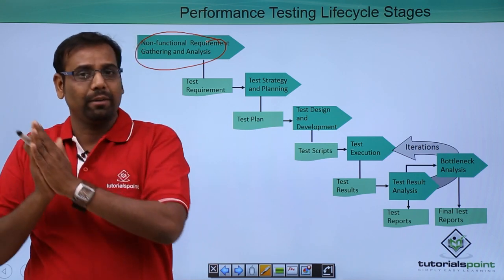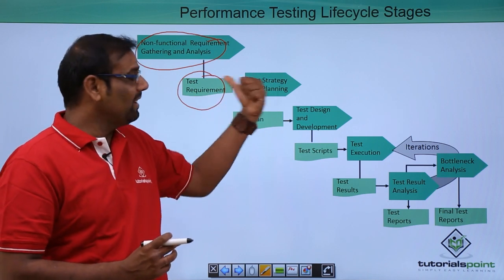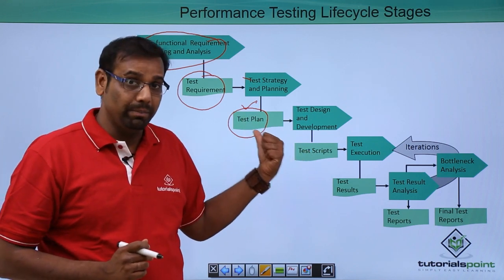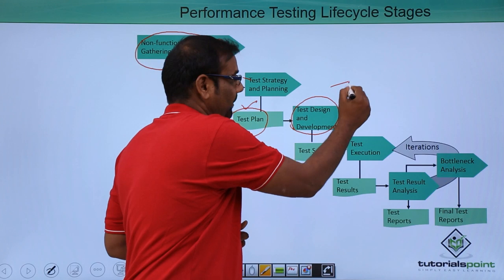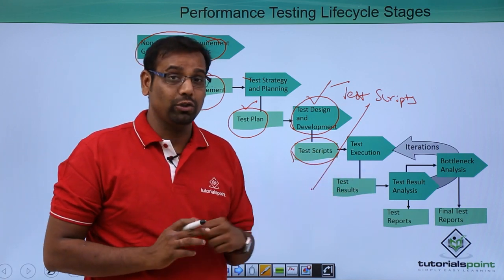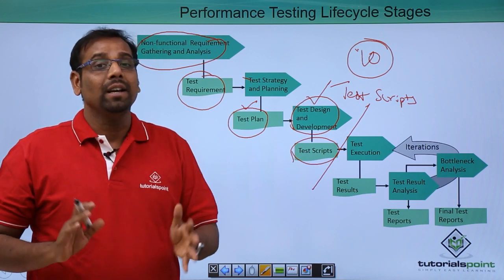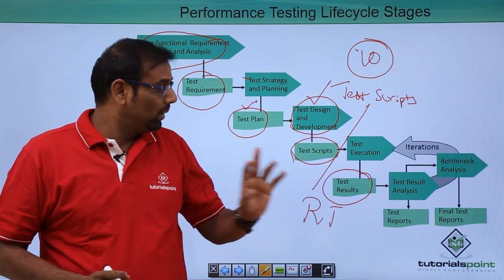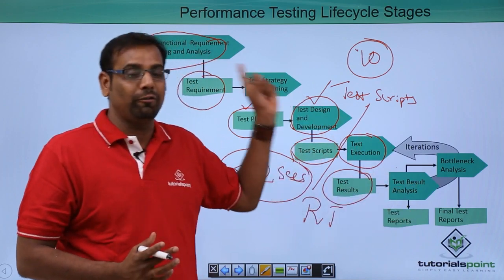Performance Testing Lifecycle Stages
Lecture By: Mr. Anand Gattu, Tutorials Point India Private Limited